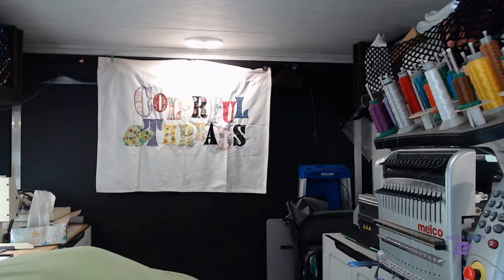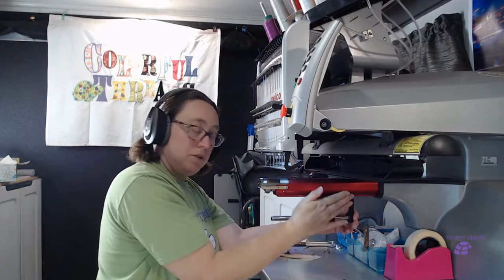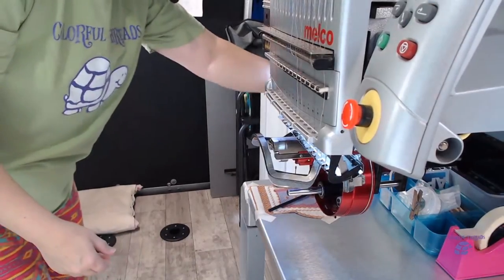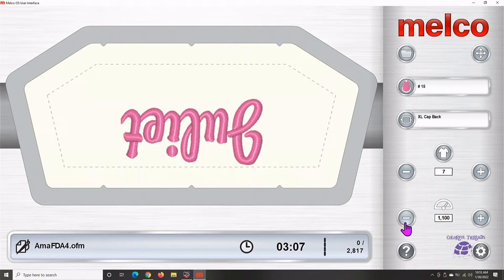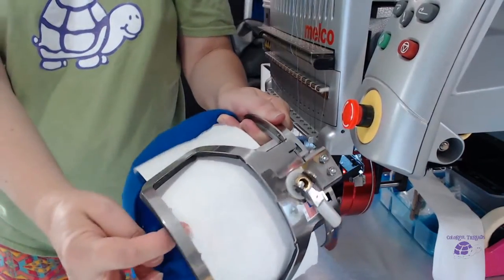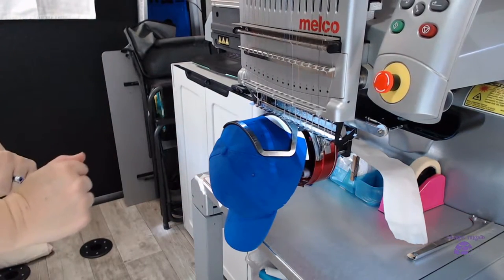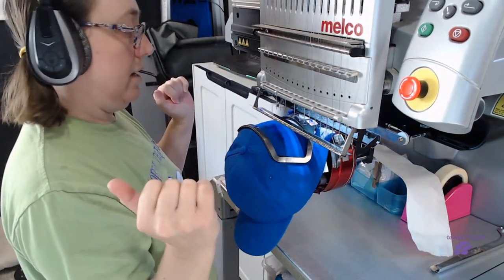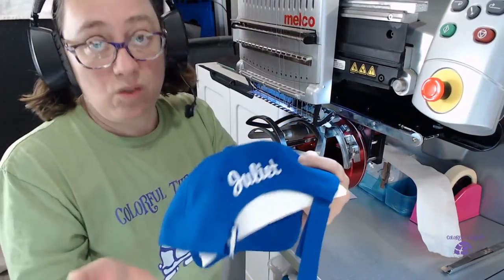Hooping the back of a hat with the XL hat clamp.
Learn how to Hoop a hat back.

For more information on the MELCO Summit, EMT16x, Bravo Embroidery Machine contact Gerold at and mention Juliet Kadish from YouTube! or fill out this form
Thank You! Happy Embroidering!